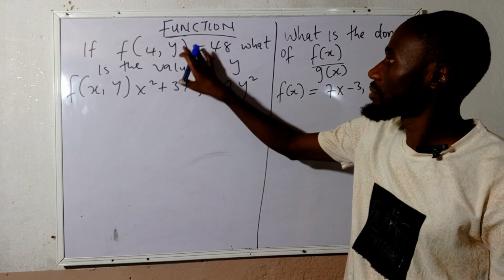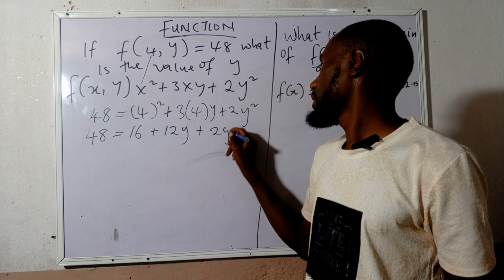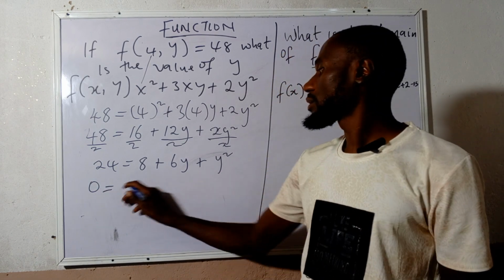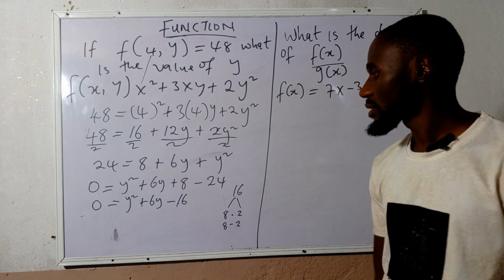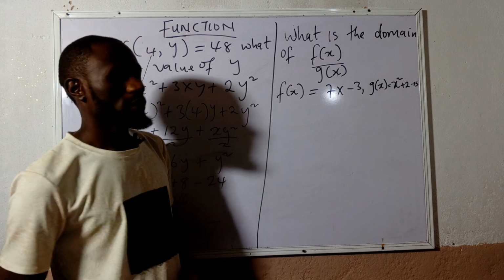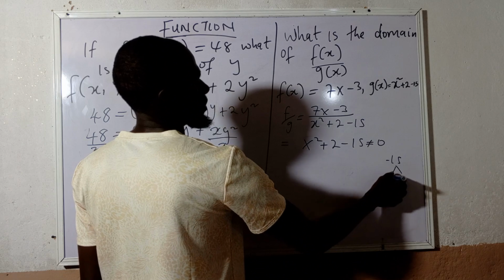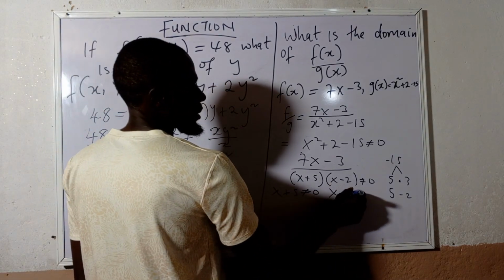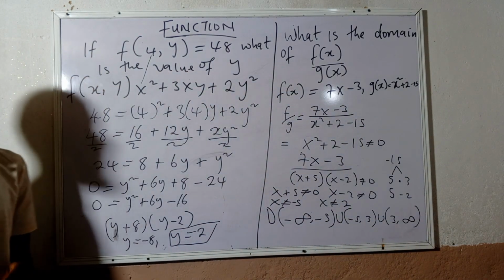How to find a domain of function algebraically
How to Find the Domain of a Function Algebraically | Step-by-Step Explanation

📘 Description:
Welcome to this detailed math tutorial on how to find the domain of a function algebraically! 💡
In this video, you’ll learn how to determine the set of all possible input values (x-values) that make a function valid — without using a graph!

We’ll cover:
✅ What domain of a function means.
✅ Step-by-step methods to find the domain algebraically.
✅ How to deal with rational, square root, and logarithmic functions.
✅ Examples and practice questions for better understanding.

Perfect for students preparing for GCSE Maths, WAEC, JAMB, NECO, IGCSE, or college algebra, this video simplifies everything you need to know about domains of functions using clear explanations and examples.